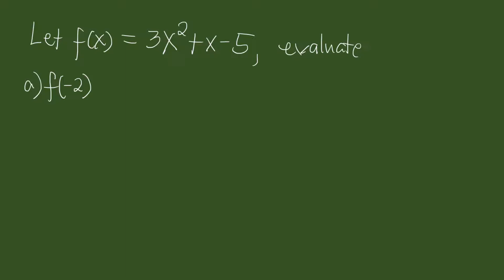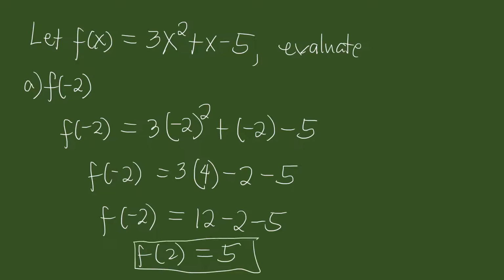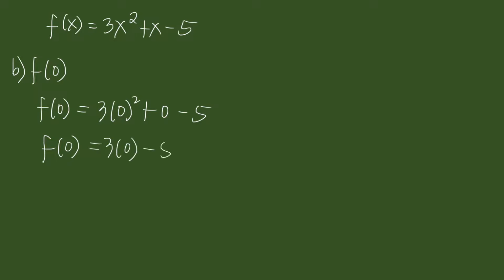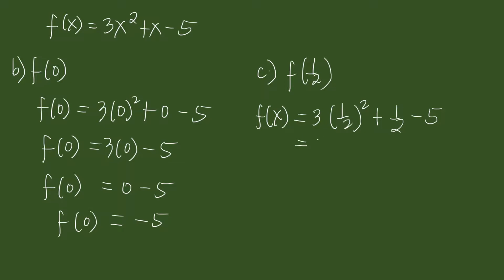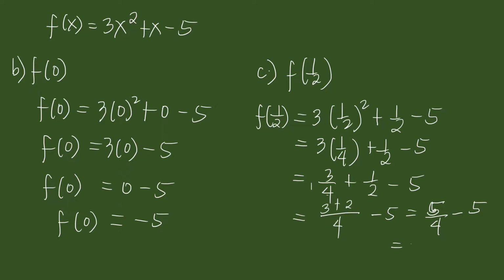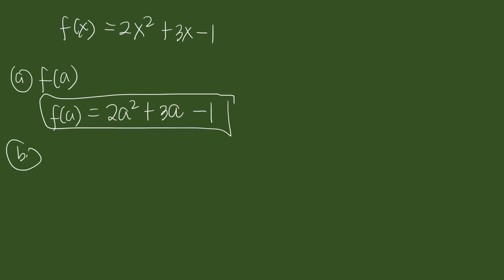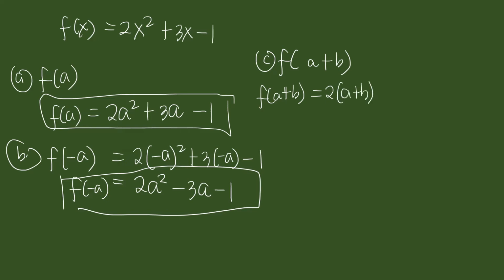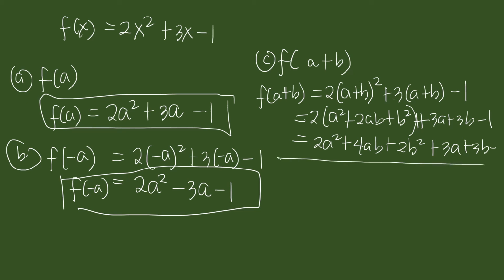EVALUATING A FUNCTION1